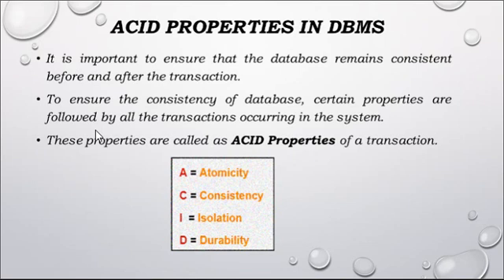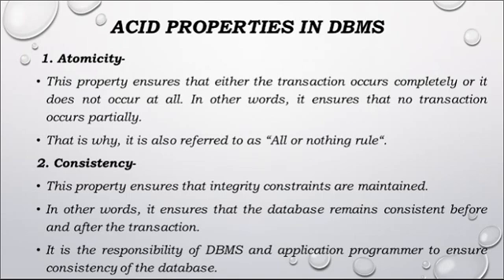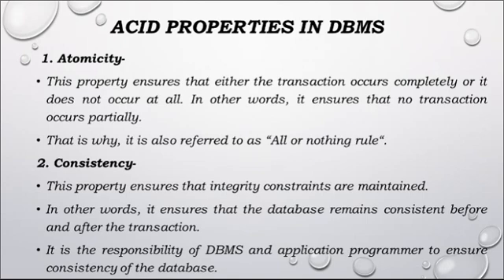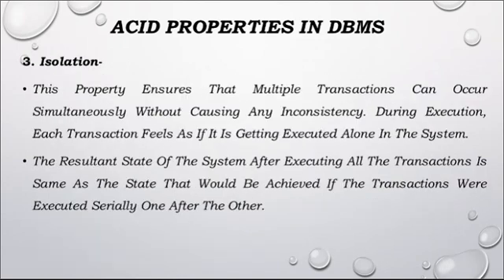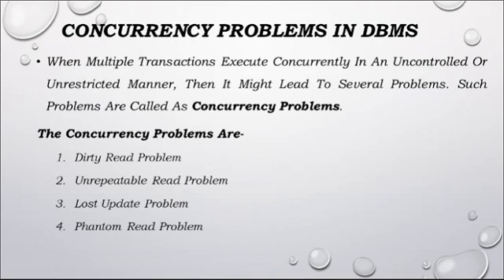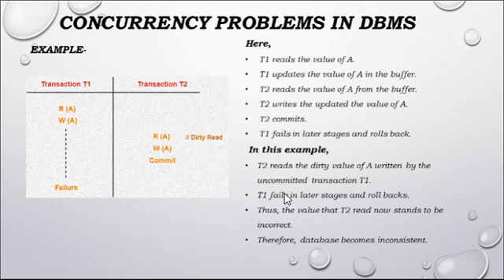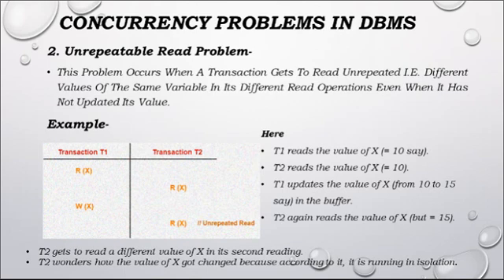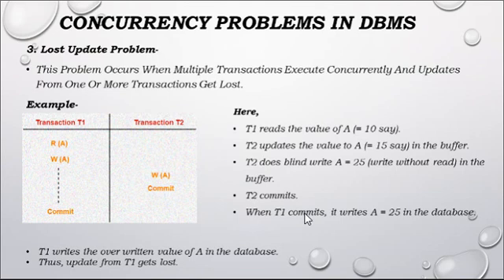Transaction Part : 2